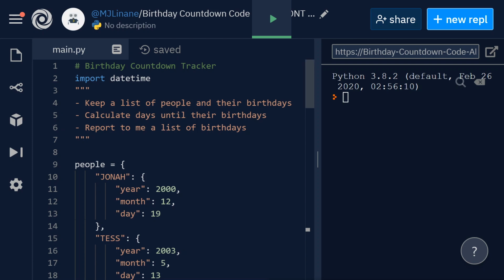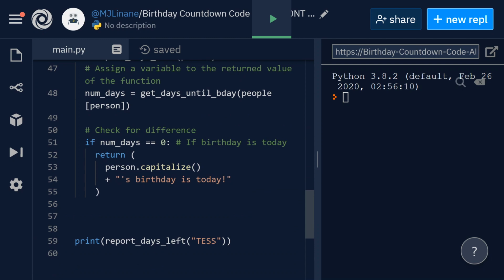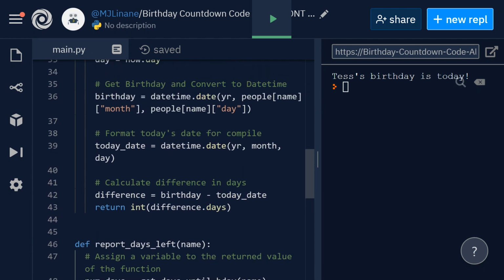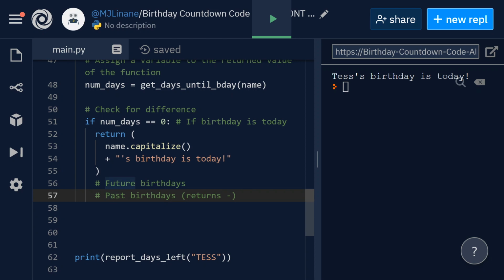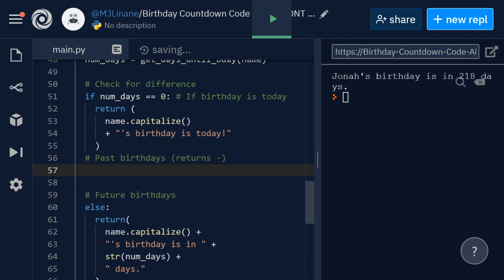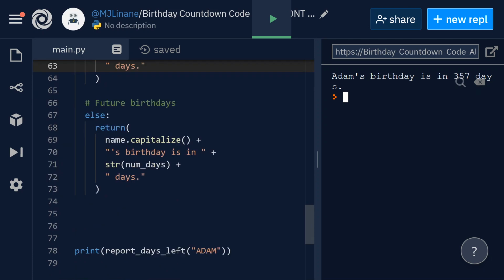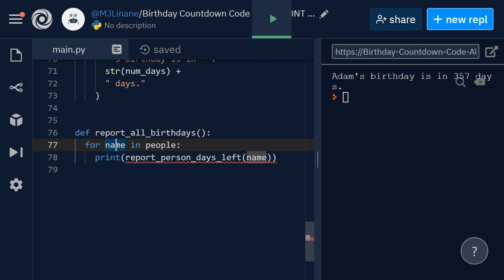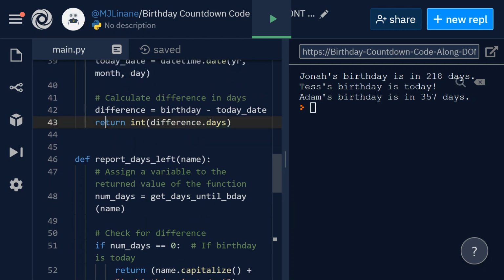Python Birthday Tracker Part 3 (Elif & Report All)